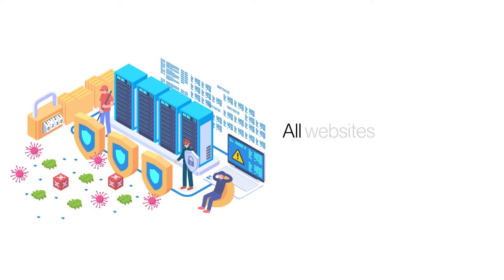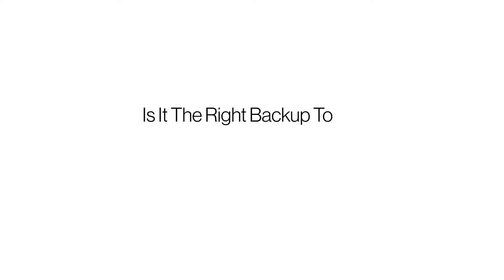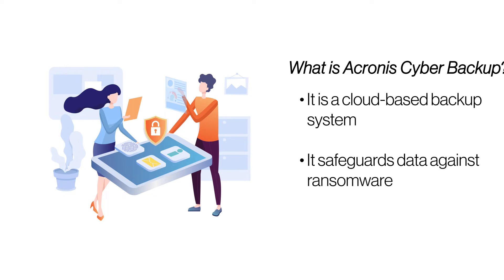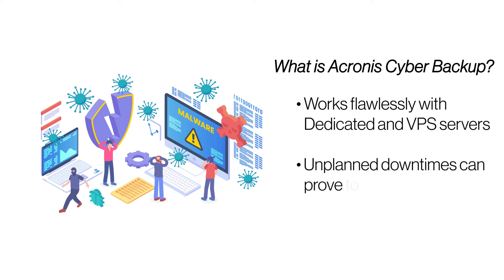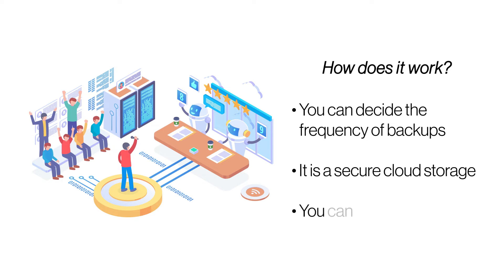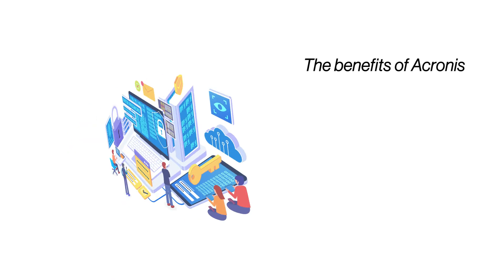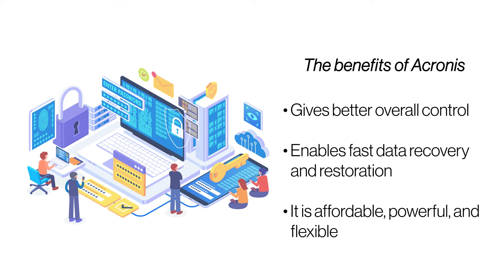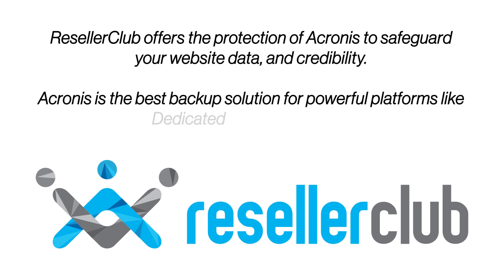What Is Acronis Cyber Backup? How Does It Work?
Having a reliable and the latest website backup readily available is essential in this world of increasing cyber-attacks and online threats. Aronis Cyber Backup is a superior, easy to use, and highly secure cloud backup solution for your website backup and easy restoration. Hence, it reduces website downtime risks and promotes business continuity. Learn more about Acronis and its working through this informative blog

This video will discuss what Acronis Cyber Backup is and how it works to back up your website for unfortunate circumstances.
ResellerClub offers a cost-efficient Acronis Cyber Backup solution as an add-on with their VPS and Dedicated Hosting plans.